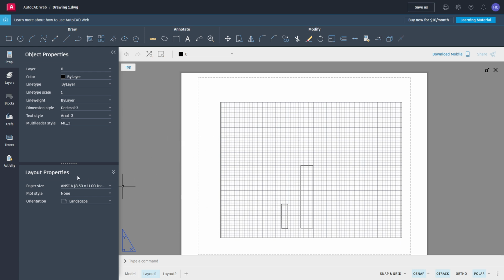How to Set Sheet Scale Ratio in AutoCAD (2026 Guide)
How to Set Sheet Scale Ratio in AutoCAD (2025 Guide)